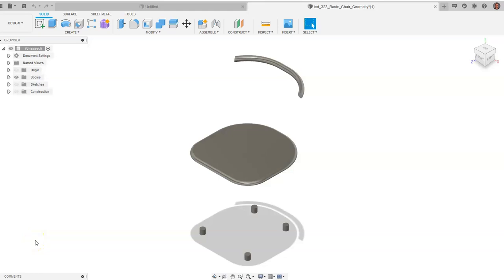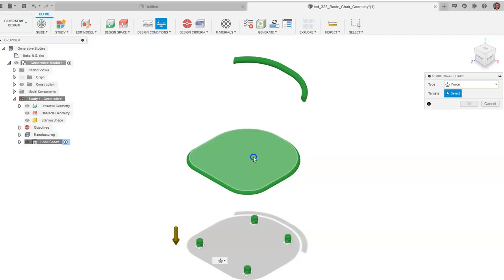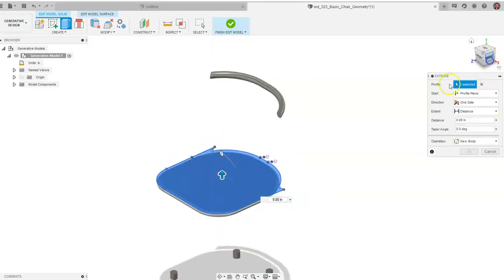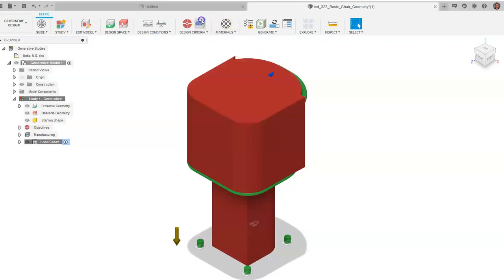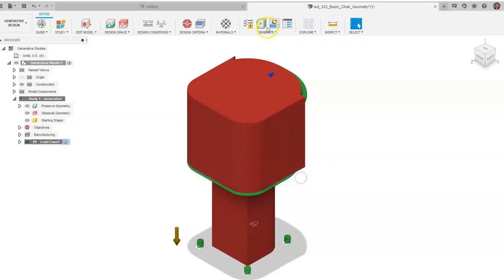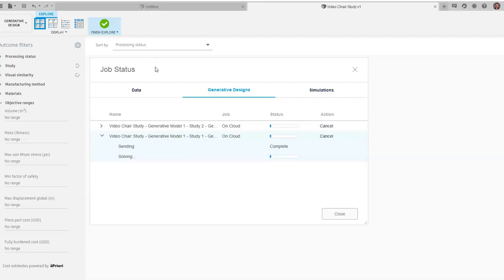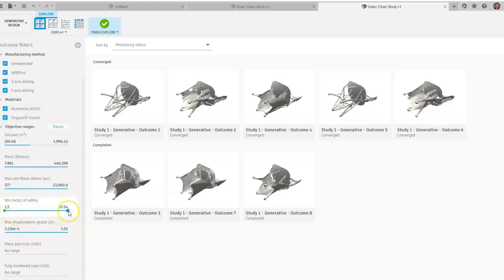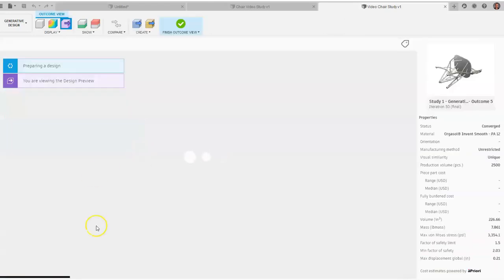PLTW IED - Activity 3.2.3 - Generative Design of a Chair in Fusion 360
How to create a generative design of a chair in Fusion 360. Forces, Preserving Geometry, Obstacle Geometry, Forces, Constraints, Design Criteria, Materials and the Generative Design choice process is covered.